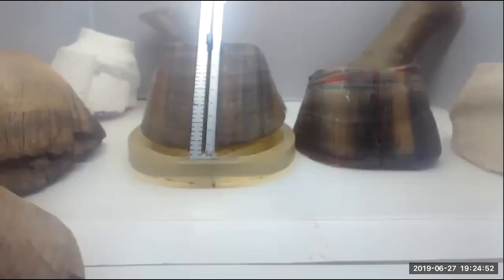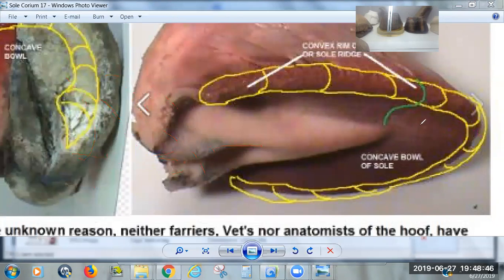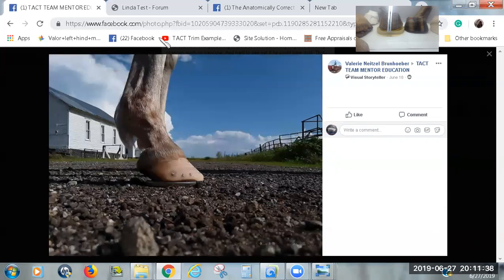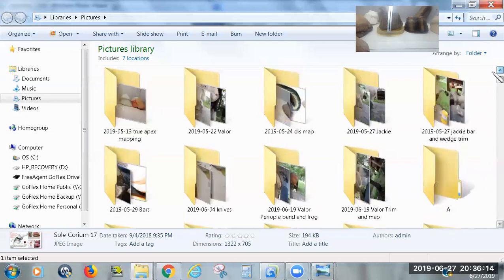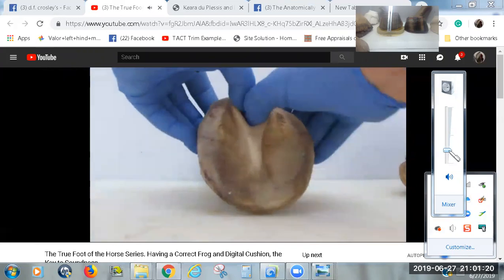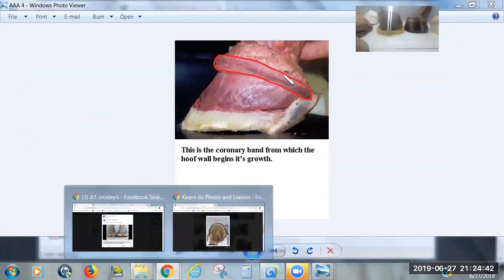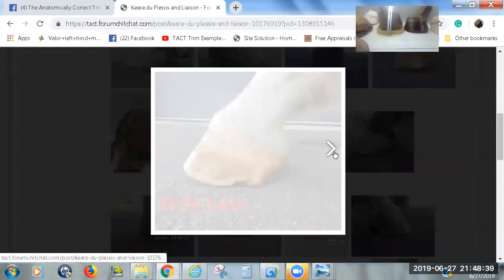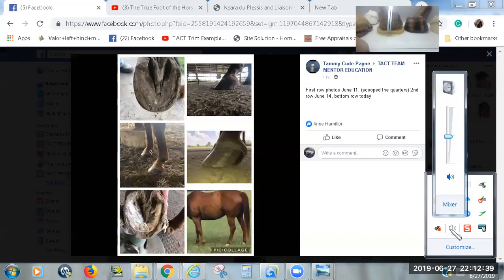Hoof Chat June 27, 2019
Anatomy of the Sole, How what is called a "ski tip" develops on the coffin bone. Two Hoof Evaluations. Keara DP Hoof eval. Valerie xrays.